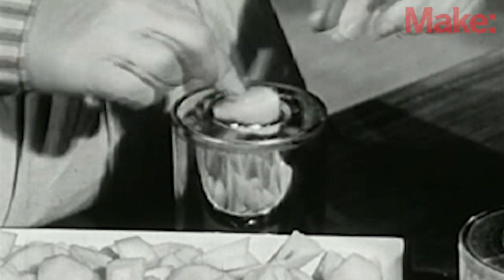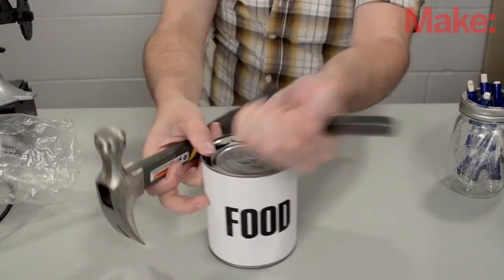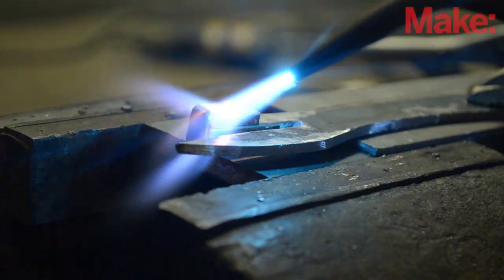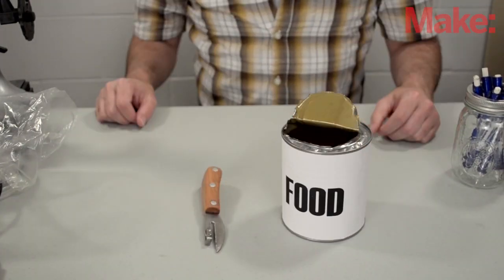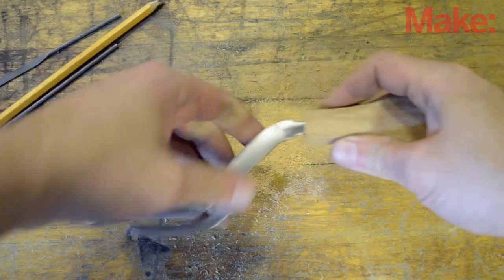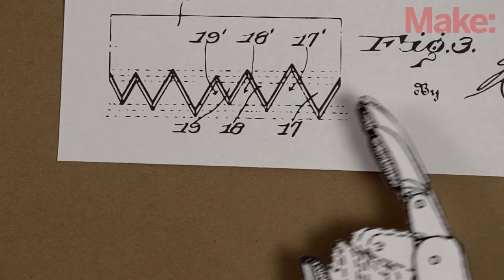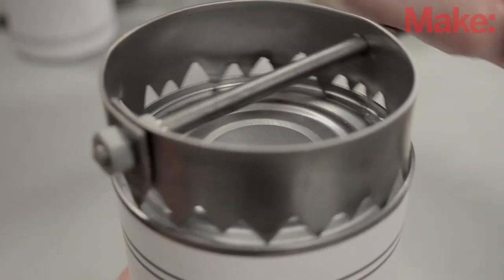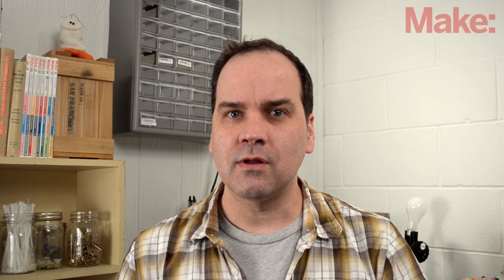Make: Inventions | Can Opener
The humble can opener might seem like an obvious invention today, but it took 50 years from the tin can's invention to the very first can opener. Before then a hungry person had to use whatever tools were available, from bayonets to rocks. Over the last 150 years there have been hundreds of attempts to improve and perfect it. Some more successful than others. In this episode of Make: Inventions, Steve Hoefer goes through the creation and construction of three different designs. Then he put them to use to see which — if any — are an improvement on the bayonet or a rock. Read all about it on MAKE